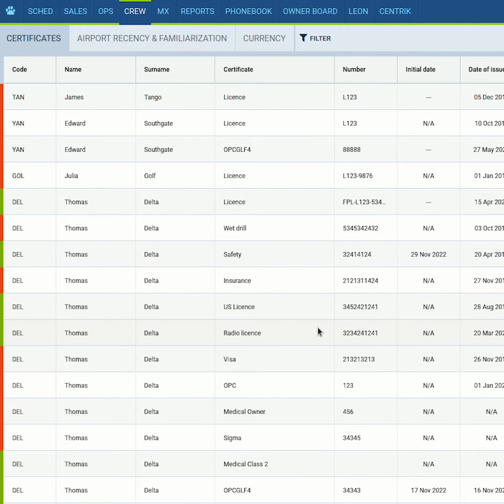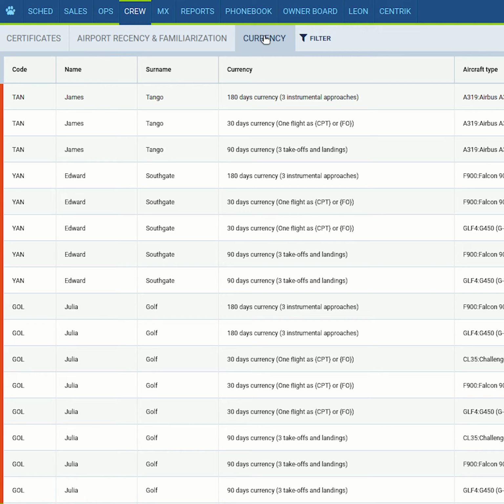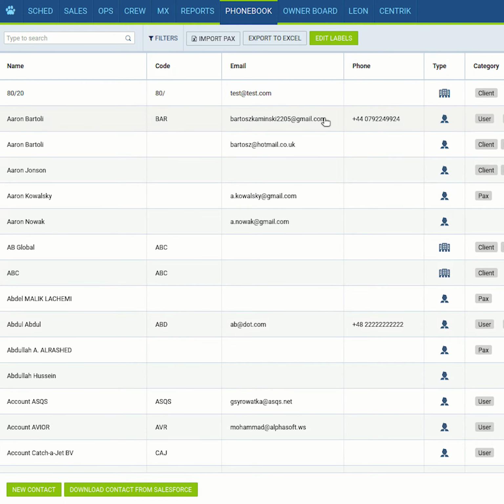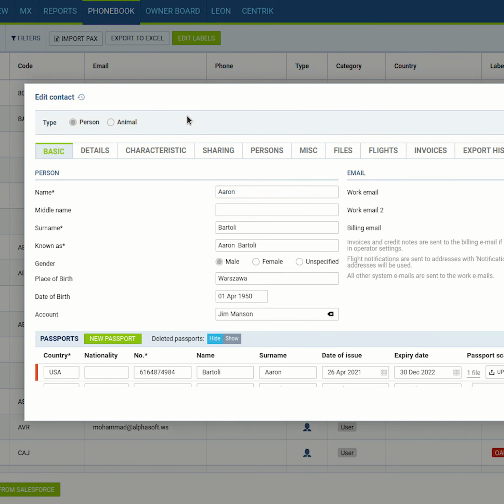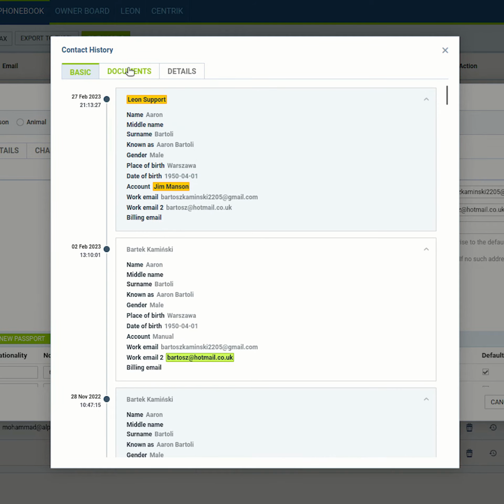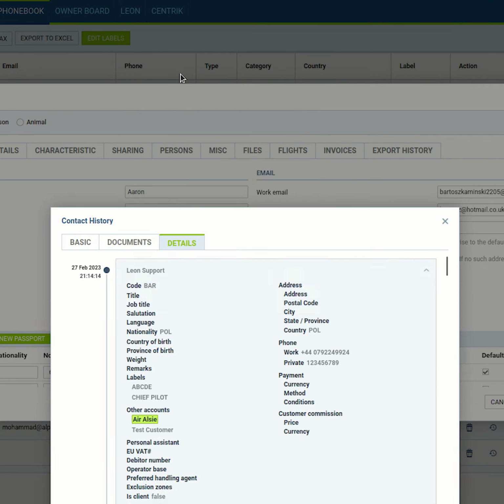Dev Diary: Sprint 133 (Currency Tab, Quotation Selection, History of Changes: Contact Data)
Leon Dev Diary: Qualifications Currency Tab, Sales Quote Selector & Expanded Contact History

This Dev Diary update covers three improvements: the Currency tab has been added to the new Qualifications view, completing its initial data set alongside Endorsements, Airport Recency, and Online Familiarization. The Sales module gets a new right-hand side panel making it easier to pick the right quotation when sending sales documents.

Topics covered:
- 0:00 – Beginning
- 0:15 - Qualifications: new Currency tab completes the initial data set
- 0:25 - Sales: new right-hand panel for selecting a quotation
- 0:38 - Phonebook: expanded history now covers visas and vaccinations

Timestamps:
0:00 – Beginning
0:15 - Qualifications Currency tab
0:25 - Quotation selector panel
0:38 - Expanded contact history

- Qualifications - the Currency tab and other Qualifications sections
- New Phonebook - tracking changes to contact records